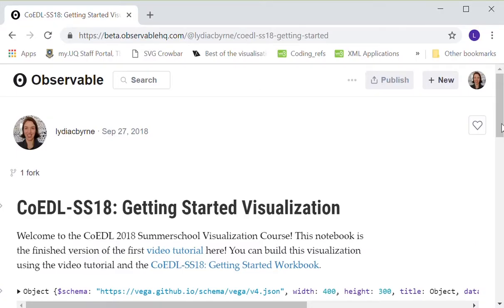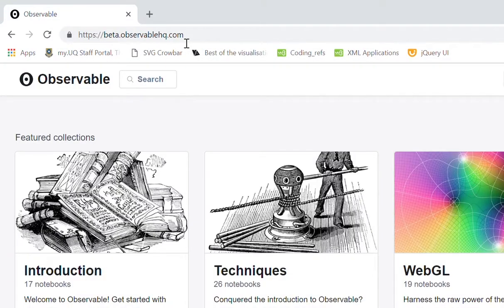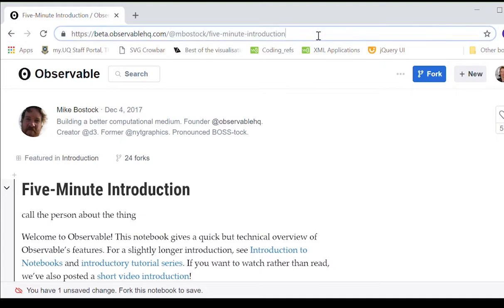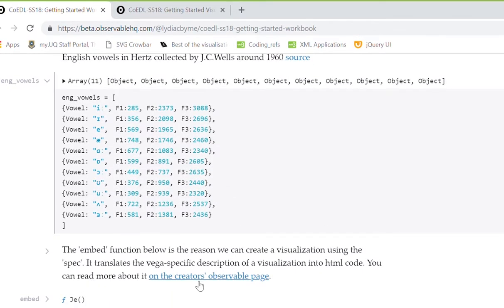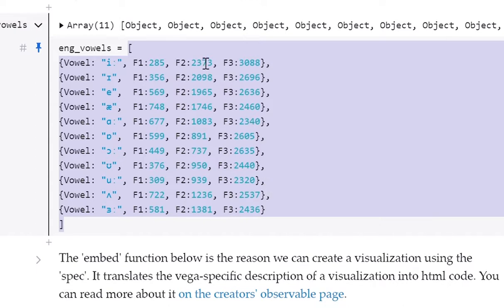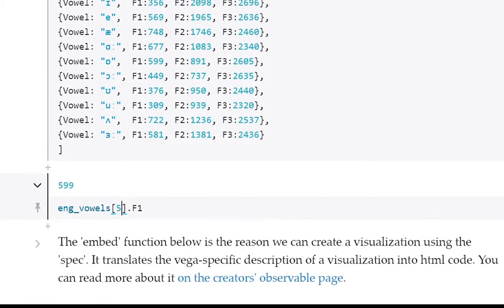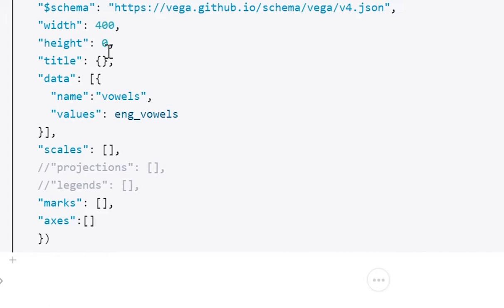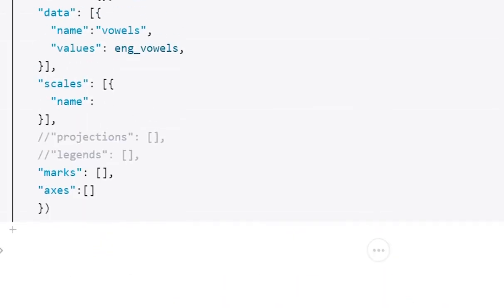CoEDL SS18 Visualization Getting Started